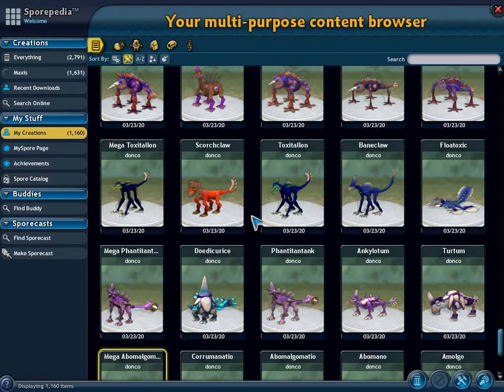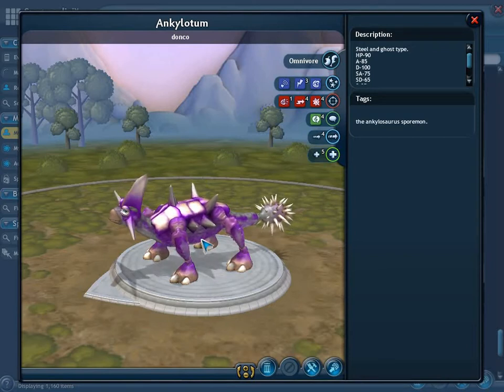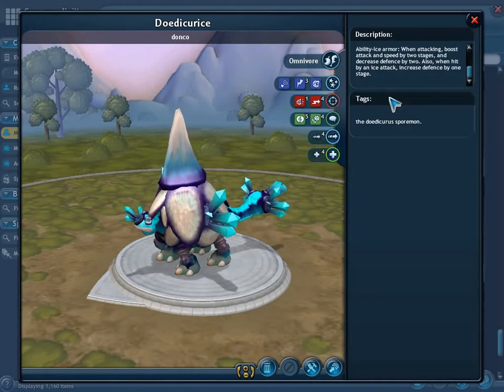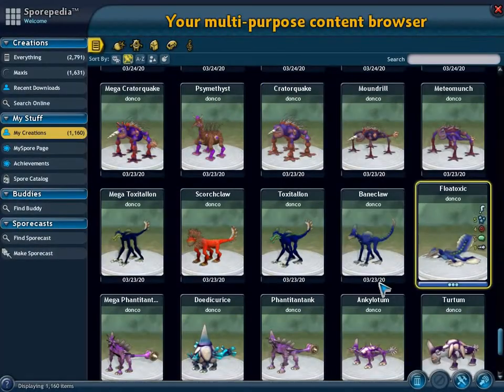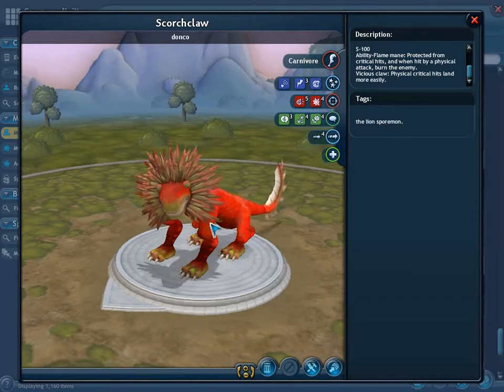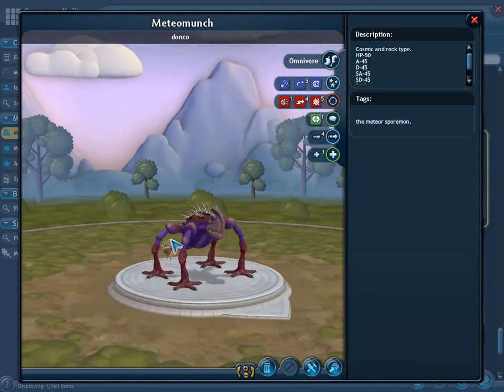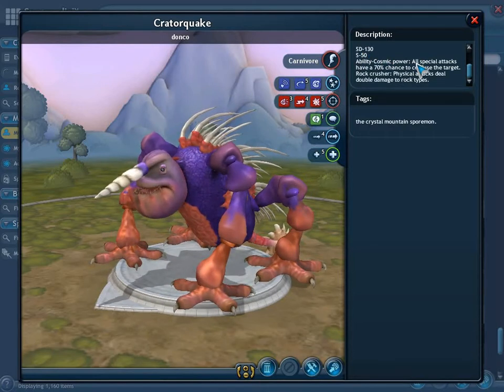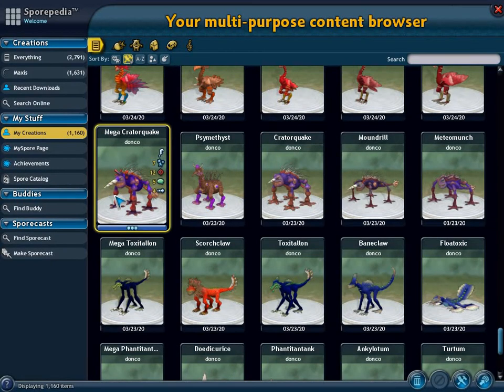Sporemon Ep. 7 - The next five stage lines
More five stage Sporemon lines.